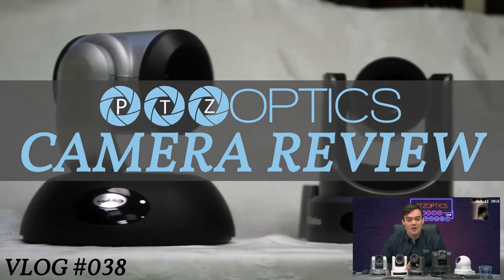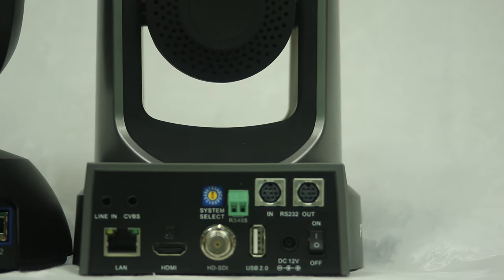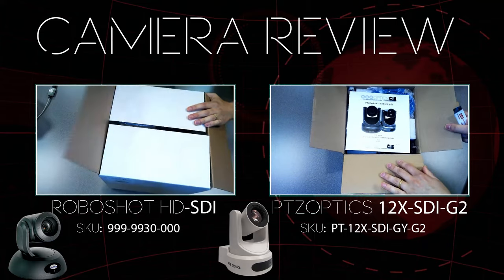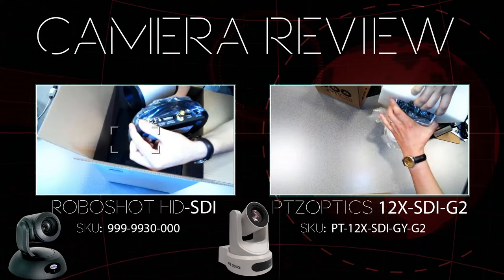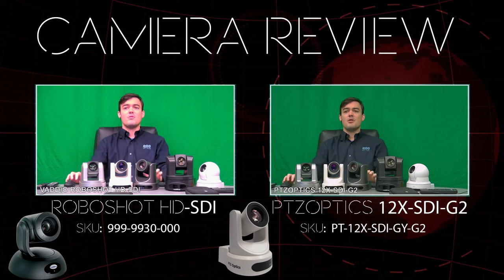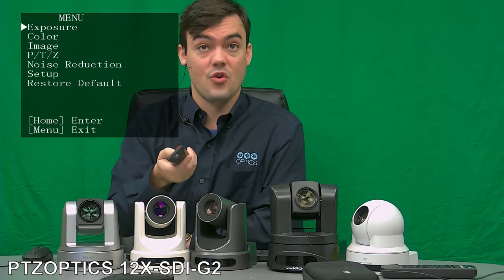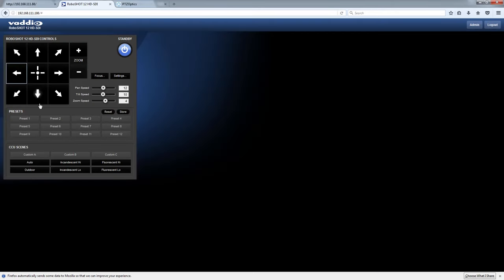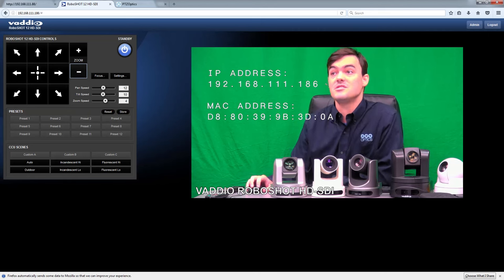Vaddio Roboshot 12X vs PTZOptics Camera Review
In VLOG #038, Paul Richards reviews the Vaddio ROBOSHOT 12X HD-SDI with the PTZOptics 12X-SDI-G2. The VADDIO RoboShot 12X is set up for side by side test footage in this camera review and this video includes an opening of the box. This comprehensive review is a little long but please submit your comments below so we can answer them on the live show this Friday.

This Friday PTZOptics will host a "Camera Shoot Out" with top PTZ cameras from SONY, VADDIO and PTZOptics. One of the important features of the Vaddio Roboshot is the PoE (Power Over Ethernet). PTZOptics recently released compatibility videos for PoE using the WiFi-Texas solutions (compatible with all PTZOptics Models) and released support for PoE in the popular 12X-SDI-G2 models. (PoE for PTZOptics SDI-Models will officially be released soon!)

Noted differences:

One of the noted differences between the Vaddio RoboShot and PTZOptics camera models is the remote control. I was surprised when I found out there is no way to change the video settings on the Vaddio RoboShot 12X without accessing the IP interface for the camera. The Vaddio RoboShot remote control has a button called "Data Screen" which is the closest button to the PTZOptics "menu" I could find. When you press this button it simply displays the IP address of the camera... If you do not have the camera plugged into a network there is no way to adjust the camera settings. With this being the case I may not be able to bring the Vaddio RoboShot to our Sports live video camera shootout because I will not have a network in place.

IP Interface Review:

As you can see from the pictures above there are quite a few differences in the PTZOptics and Vaddio Roboshot cameras. The IP interfaces are completely different and the menus available for changing the camera picture and exposure are quite different. Vaddio does offer some nice frills in their IP interface including the ability to tag the room name as you can see in the side bar menu. Overall the PTZOptics IP interface does offer more granular control of the image with features such as Hue, Contrast, and Saturation which were not available on the Vaddio Roboshot. We also noticed that the field of view with the PTZOptics 12X-SDI-G2 is a little bit wider than the Roboshot (screenshot above).

Final Notes:

The final notes I will add is what comes in the box with the Vaddio RoboShot. I was pleased to see that a free wall mount is included with every camera. There is also a Category cable to DB9 conversion adapter to convert the Cat-5 connection to DB9. Personally I would rather have the 8-pin mini-din adapter on the back of the PTZOptics cameras with the ability to daisy-chain control. So that concludes our review.